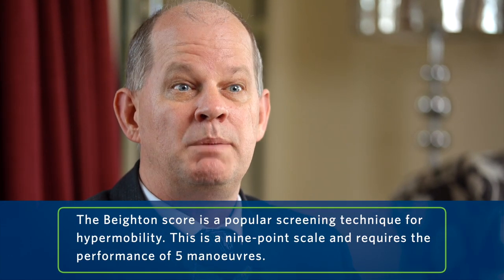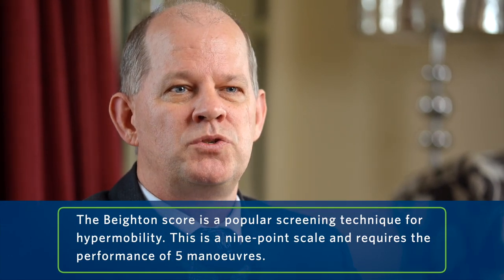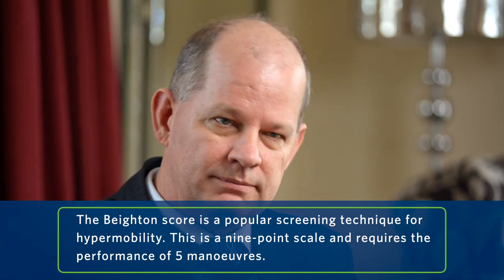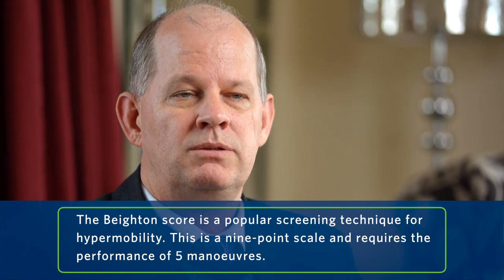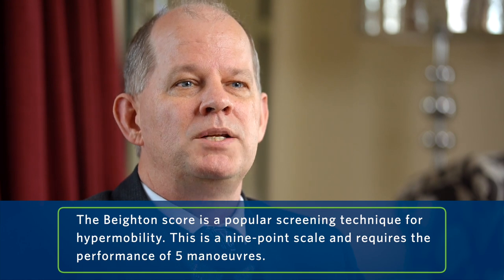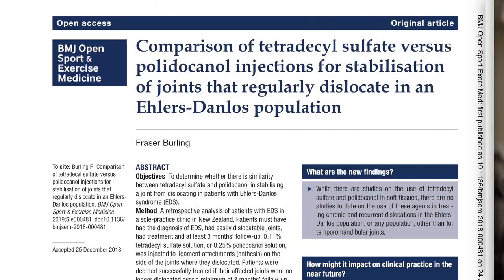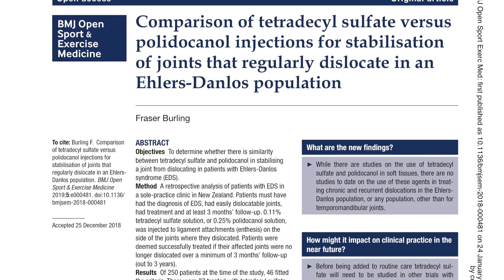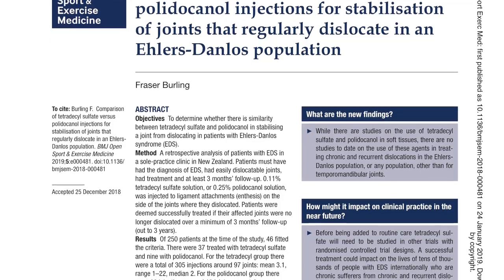Managing Ehlers-Danlos syndrome: a physician's perspective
This video is part of a series about a rare condition called Ehlers-Danlos syndrome, and how working as a multidisciplinary team can improve patient outcomes. The videos include interviews with a consumer, Tracey, and members of the multidisciplinary team that help to manage her condition. In this video, Dr Fraser Burling speaks about his experience working as a dual physician and rheumatologist in a multidisciplinary team to improve health outcomes for patients, including Tracey.

An international expert opinion was received on the treatment described in these videos. Download a copy of the opinion, written by Dr David Rabago from Penn State College of Medicine

This series of videos describe the experience and treatment of one consumer with Ehlers-Danlos Syndrome (EDS). Three members of the multidisciplinary team (MDT) involved in the care and treatment of this person are interviewed.

We acknowledge that a MDT can be much larger than this and the video does refer to the wider MDT as an important aspect of diagnosis, treatment and care of people with EDS.

Owing to the diverse and complex presentation of EDS, Rare Disorders NZ (formerly NZORD) has produced guidance (funded by the Ministry of Health) that will help health care professionals and providers to assess, diagnose and plan care for people with EDS.

Such guidance will hopefully promote discussion amongst health providers treating EDS, resulting in improved care and outcomes for consumers.

ACC sourced expert opinion about the evidence-base of prolotherapy being provided by Dr Burling. This expert opinion stated, “Clearly there is support for this in the literature.”

At an ACC review hearing, the reviewer considered this treatment had been excluded from the ACC prolotherapy assessment and that it was “a generally accepted means of treatment within New Zealand.” As such, ACC paid the cost of prolotherapy for the consumer during the entire rehabilitation programme. The prolotherapy treatment described by Tracey has had positive results for her.

There is mention throughout the videos of the prevalence of EDS and indication that this is varied; prevalence will depend upon the definition being used and this will determine the inclusion criteria.